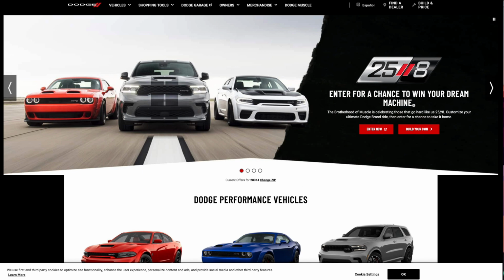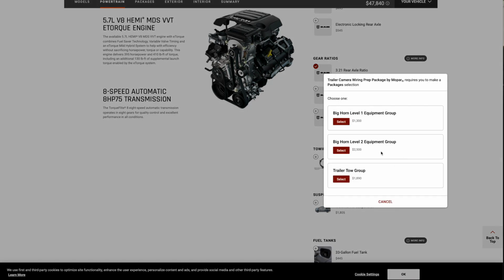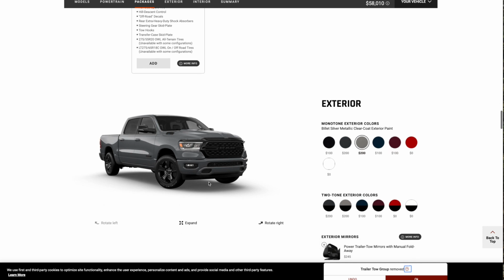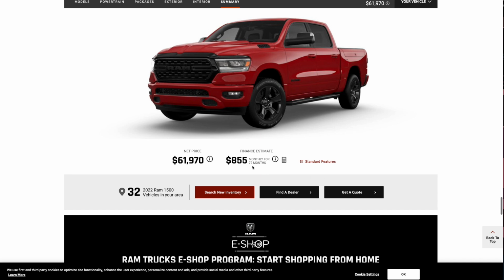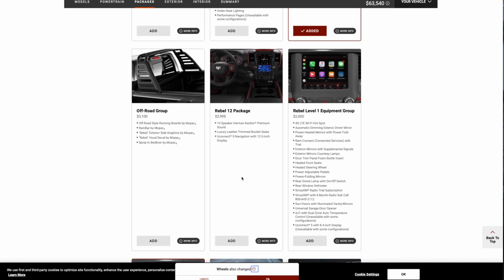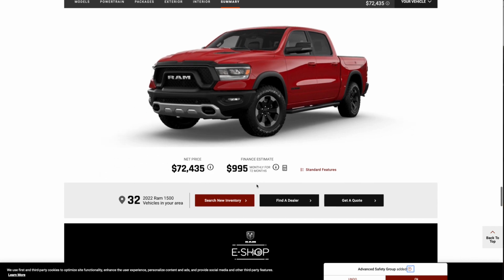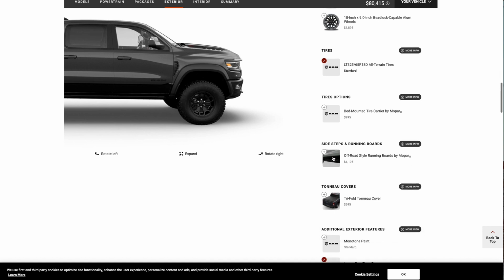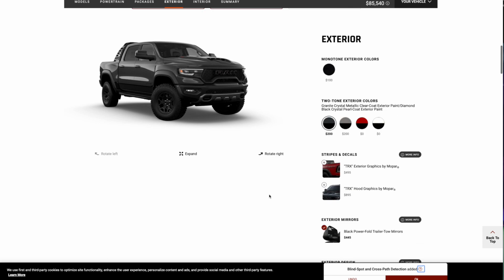2022 Ram TRX, 1500 Big Horn & Rebel Build Outs: What's it cost to order and build your own?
In this video, I break down how much it would cost to order and build your own 2022 Ram TRX, Ram Rebel & 1500 Big Horn.

I started a new channel specifically for my tech content.  Check that channel out here.  I do phone repairs, unbox and review all sorts of gadgetry and review the latest and greatest in tech.  Check that channel out right here: